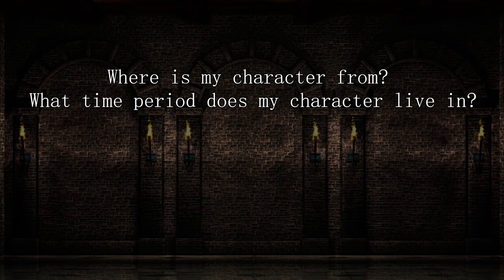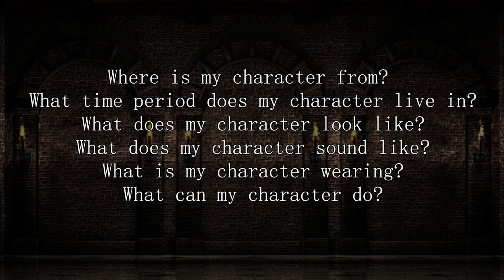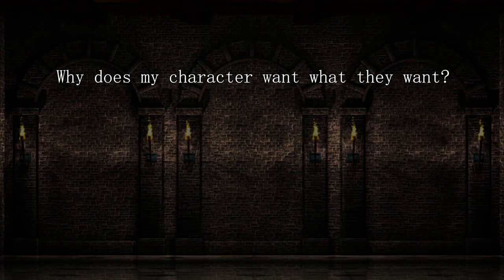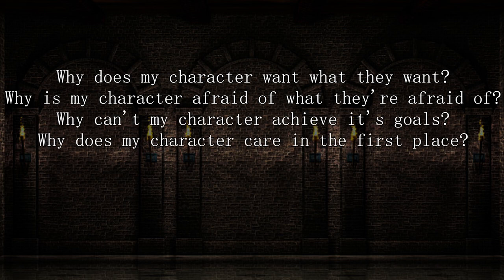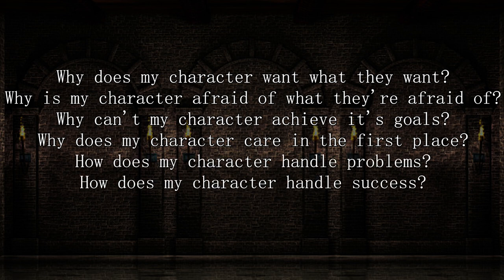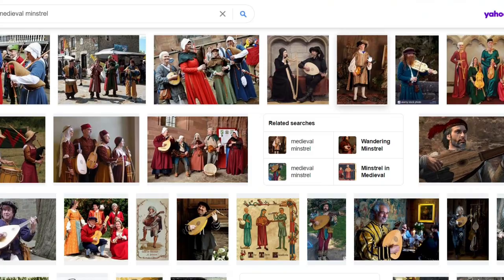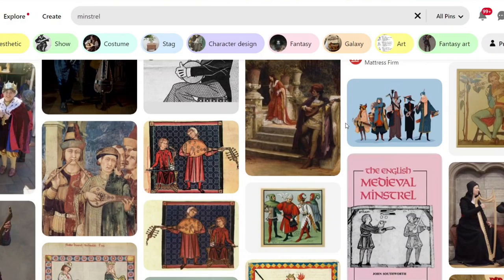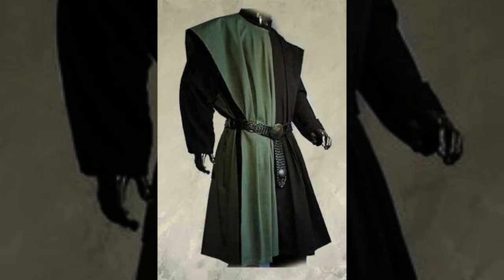How To Create A Character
I find it somewhat fun to live out your imagination from time to time.
Part of it is why I became a youtuber.
Take a look into how I created the characters that I play on this channel!

If you have any characters you've created, be sure to tell me about them in the comments.

0:00 intro
0:52 The Secret of Character Creation
2:05 The What and Where
3:21 The Why and How
5:44 Costume Design
11:21 Acting
16:11 Conclusion

4) David Greenberg, Multiple Voices For One, 03 Gloomy And Enthralled (Lord Balgonie's Favorite - Adagio - Enthralled)